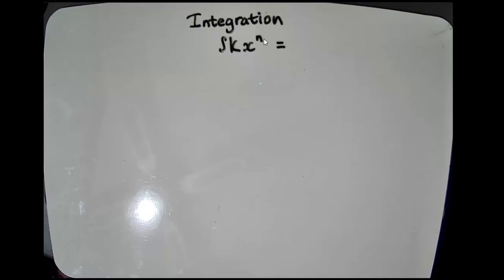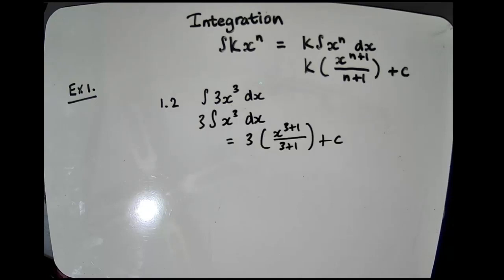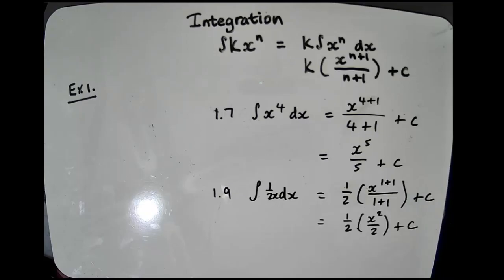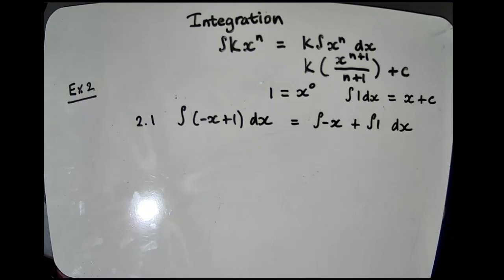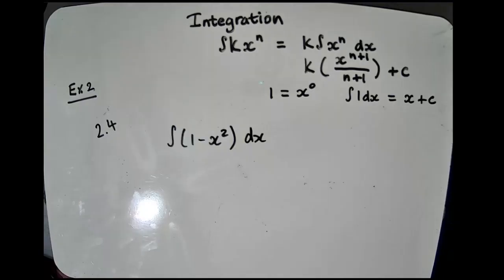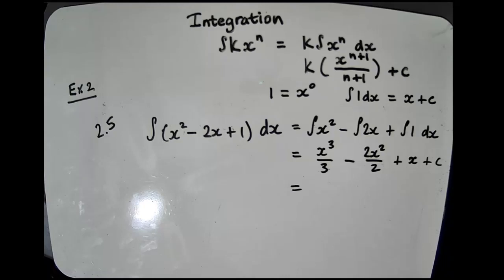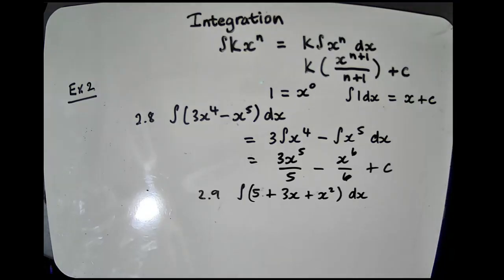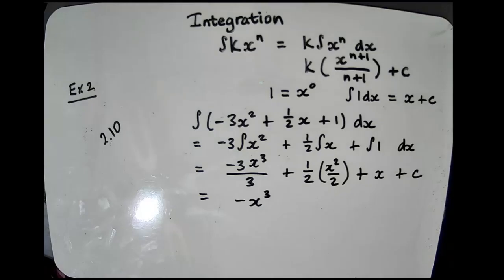Integration Ex1 and Ex 2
integration marking of the homework